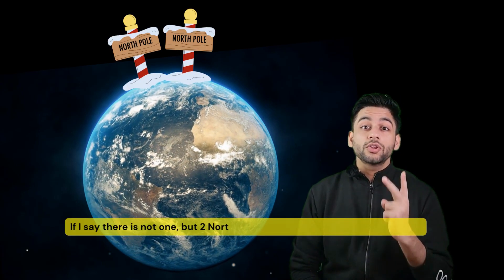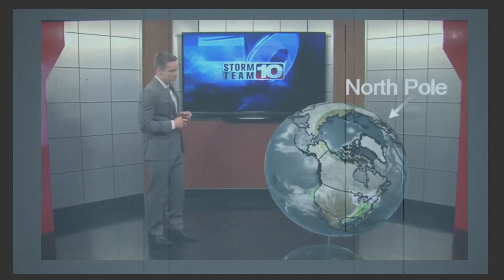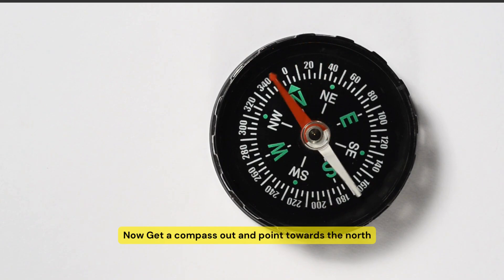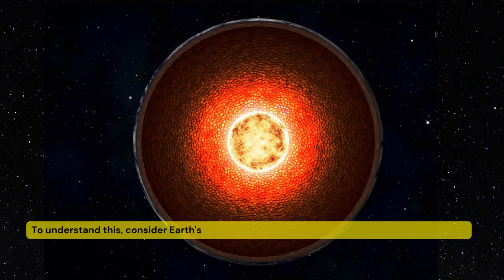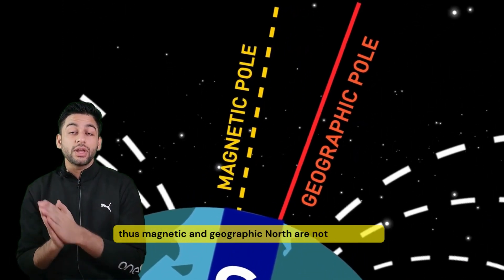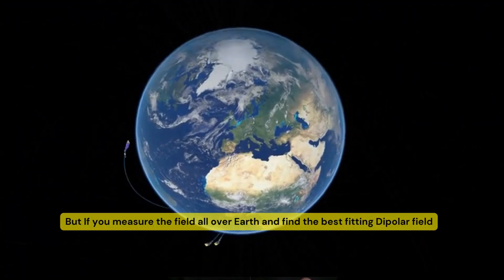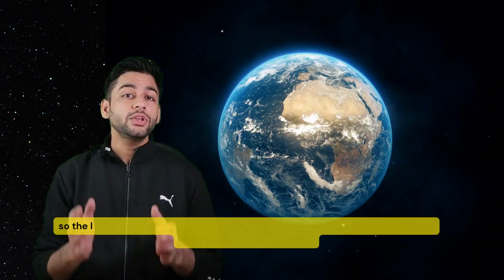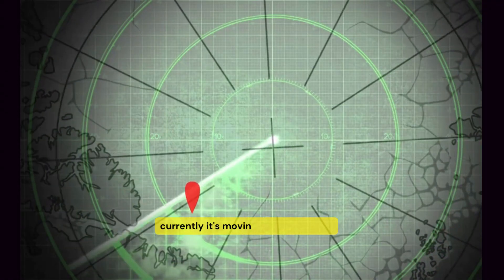The Mystery of Earth's Dual North Poles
Have you ever wondered about the two north poles of Earth? In this video, we delve into the fascinating world of Earth's magnetic and geographic north poles.
Learn about the unique characteristics of each pole, how they differ, and how scientists are working to understand and map these crucial parts of our planet. This is a must-watch for anyone interested in geography, earth science, or the mysteries of our planet.